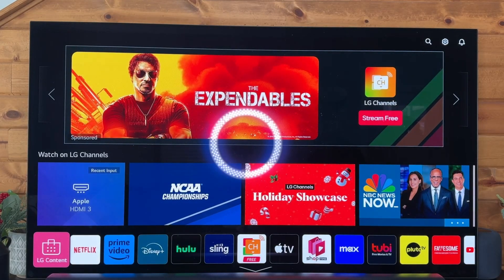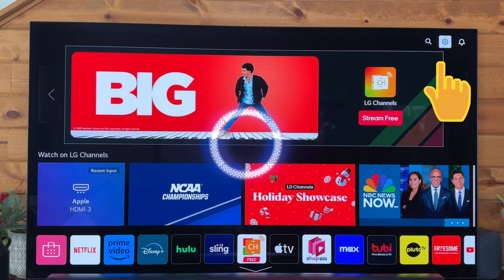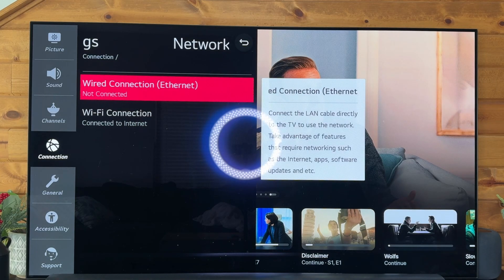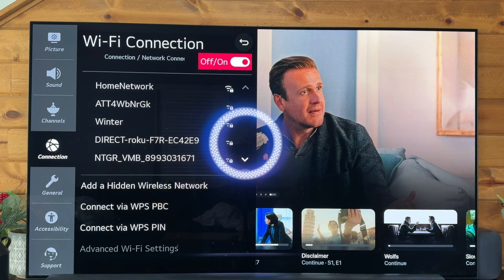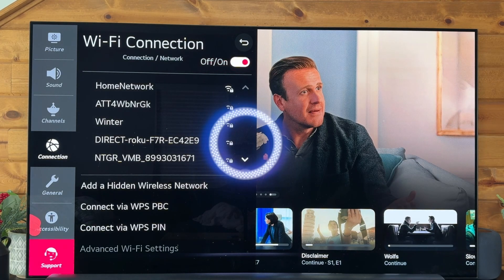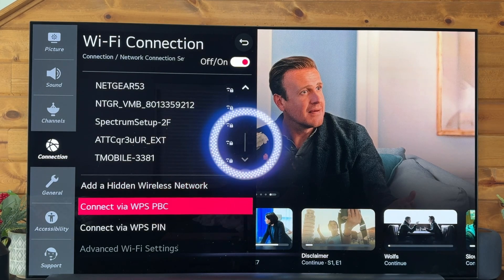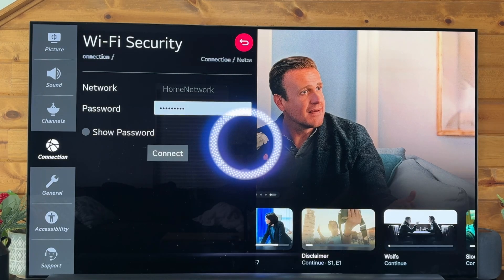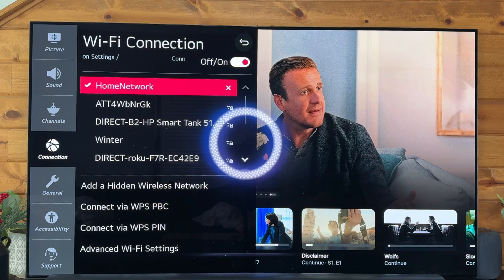LG TV: How to Connect Your LG TV to WiFi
Quick Steps to Connect Your LG TV to Wi-Fi

1. Press the Settings wheel icon (upper right).
2. Scroll down and select Network.
3. Toggle Wi-Fi ON.
4. Choose your network and enter the password.
5. Hit Connect and let it load.

That’s it – you’re online!

Curated Smart Home + Tech For You
Smart home security essentials (self-monitored)

Tik Tok: ➡︎   / smarthomestarter
IG: ➡︎    / smarthomestarter
FB: ➡︎   / smarthomestartertips